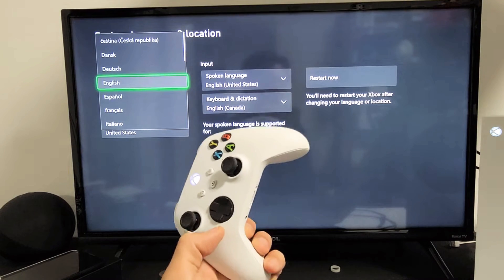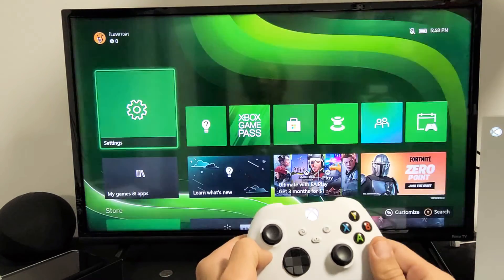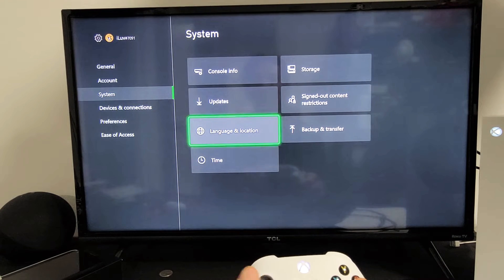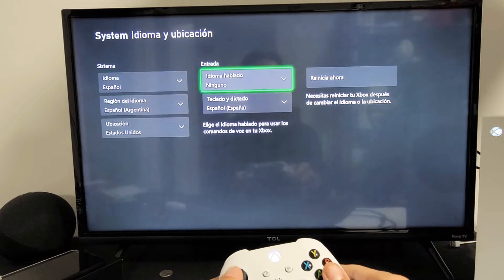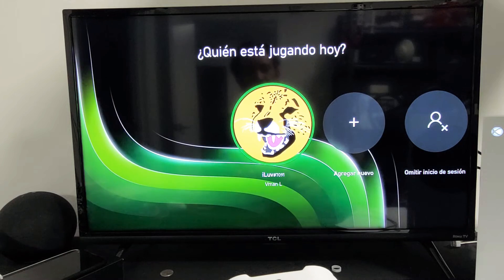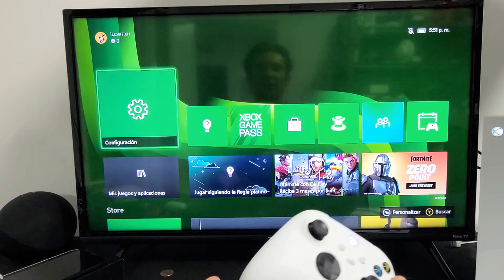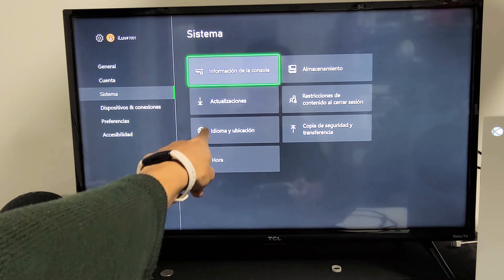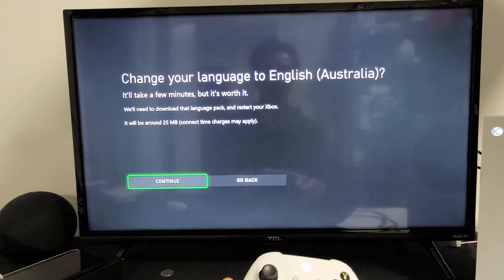Xbox Series X/S: How to Change Language (Also Change to English is Stuck in Another Language)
I show you how to change the system language as well as change to English is stuck in another language on the Xbox Series X or S. Hope this helps.